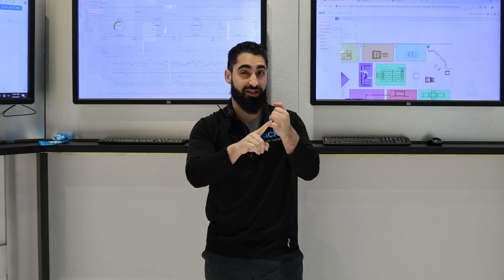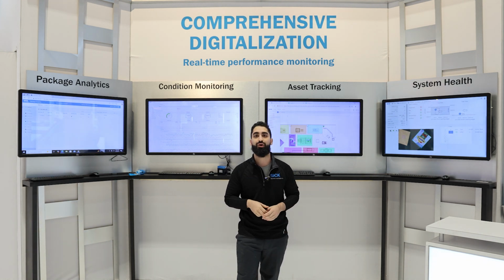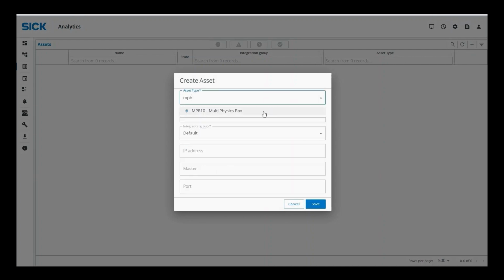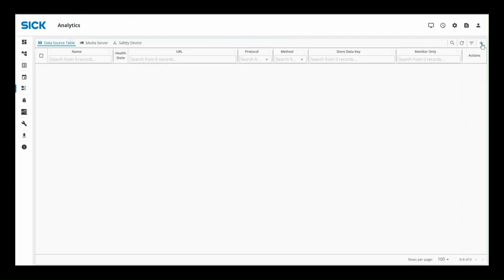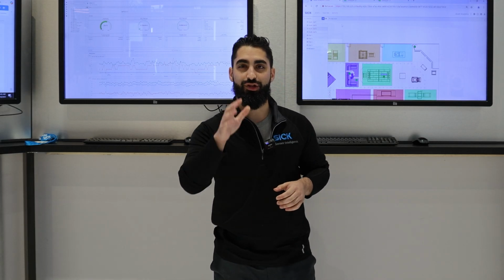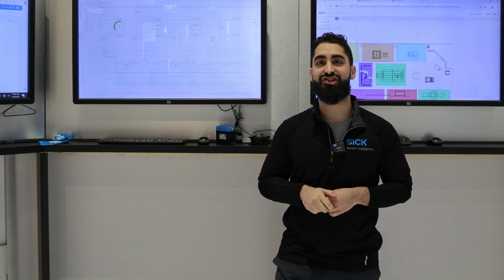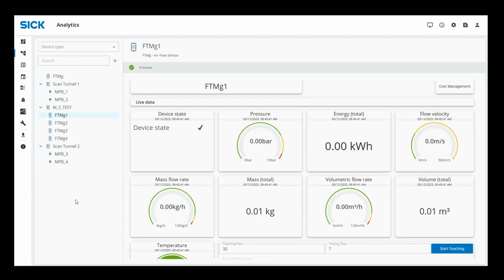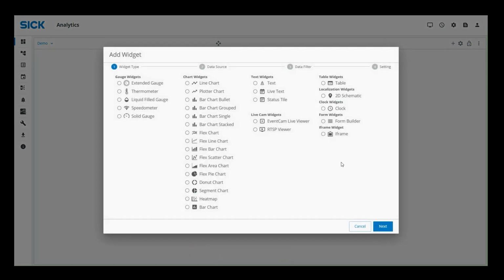From data to action in seconds with SICK Analytics Solutions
When maintenance insights meet intelligent automation — great things happen.

From data to action in seconds.

This latest deployment highlights how SICK Analytics empowers teams to monitor, visualize, and respond in real time. No more guesswork — just clear insights, intelligent alerts, and real results.

From energy usage to vibration monitoring and machine health, our Analytics Solution puts you in control.

Why it matters:
✔️ Real-time dashboards
✔️ Actionable alerts tailored to your needs
✔️ Remote visibility for proactive decisions
✔️ Seamless integration across your shopfloor systems